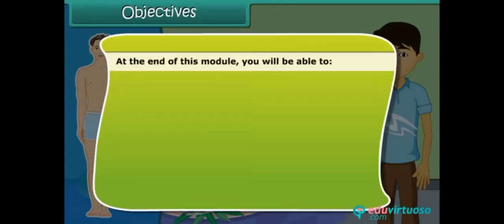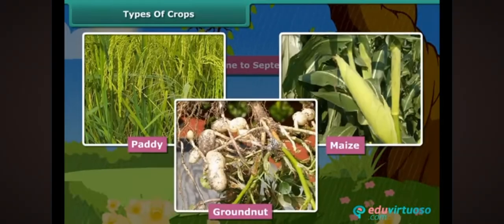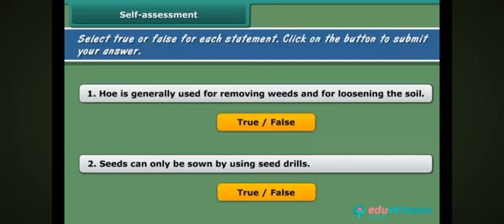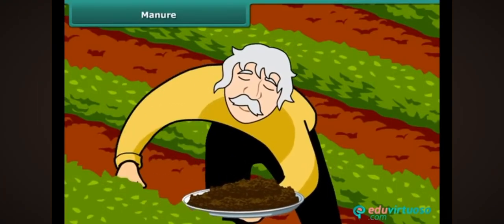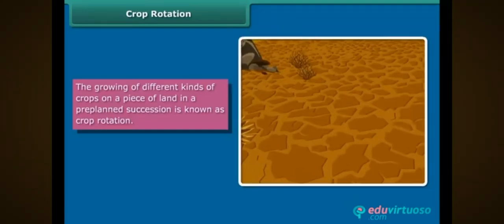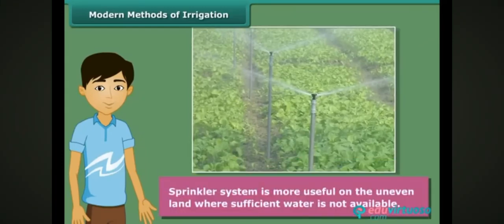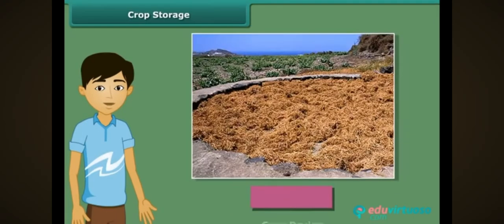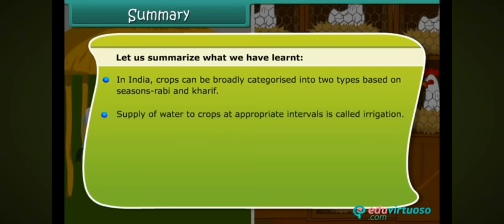8 Grade science 1st lesson Crop production and Management